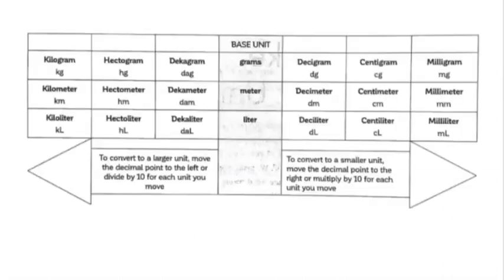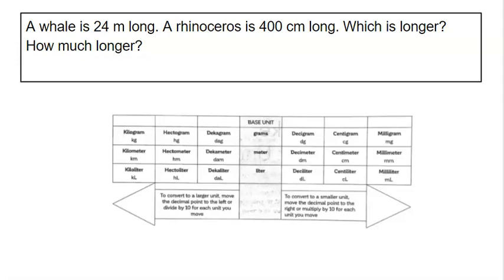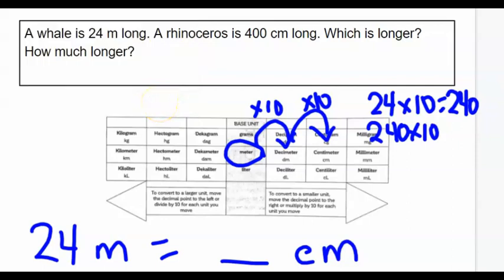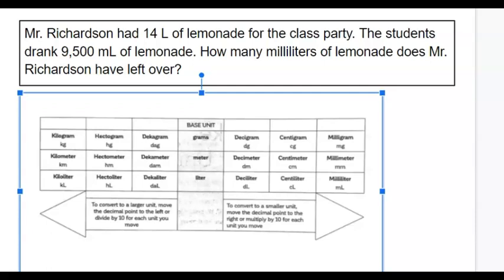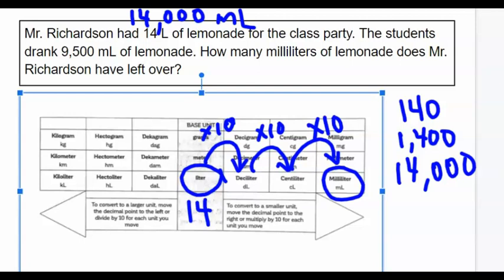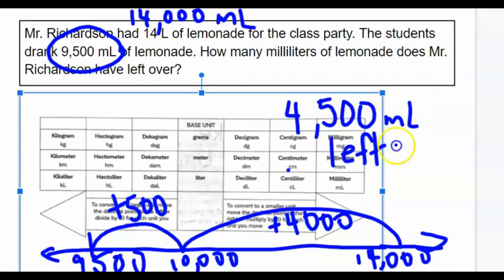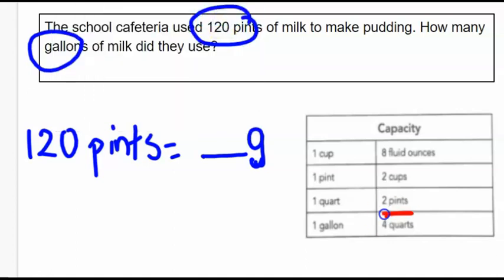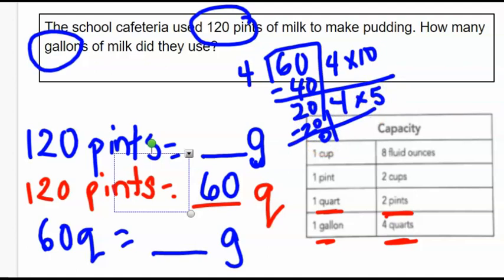Review of Converting Metric and Customary Units of Measurement Day 130